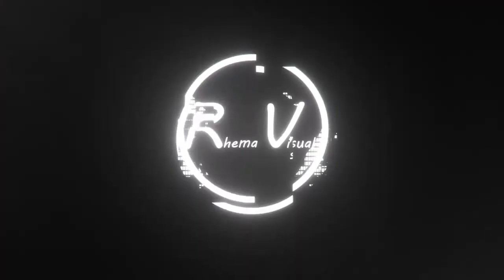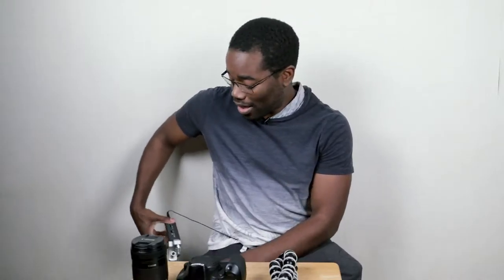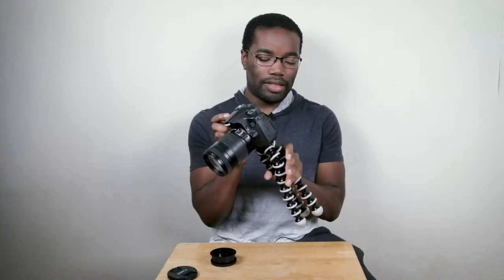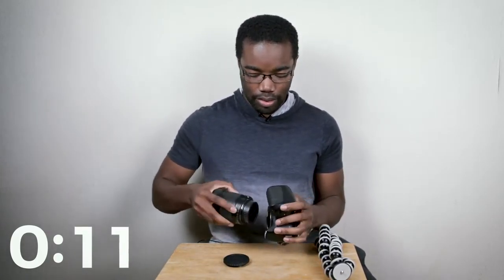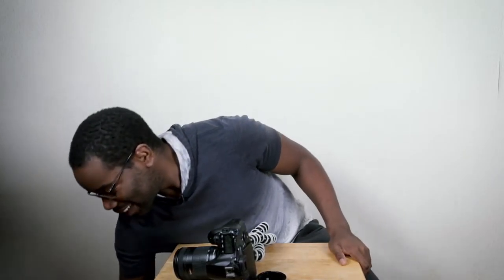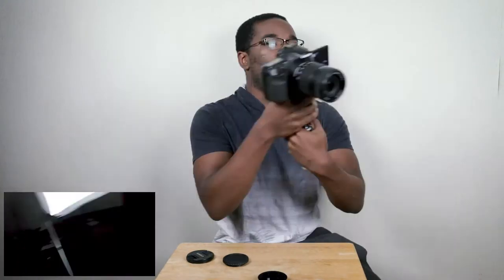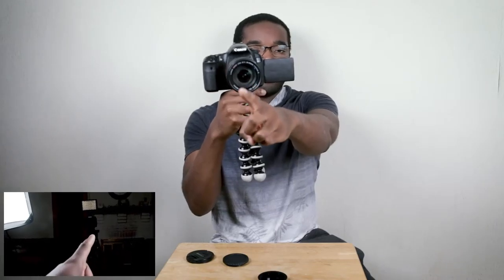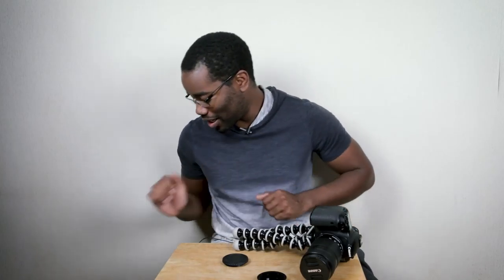How FAST Can You Build YOUR Vlog Rig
Check out Peter's video if you haven't

5D Mark IV